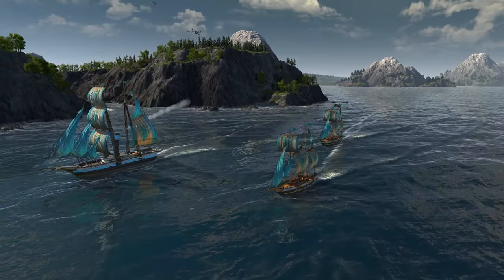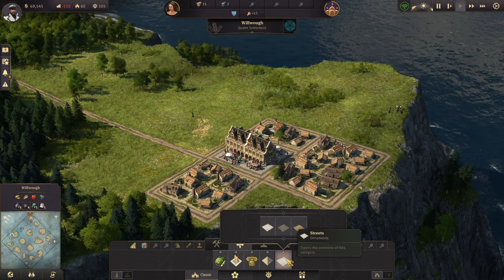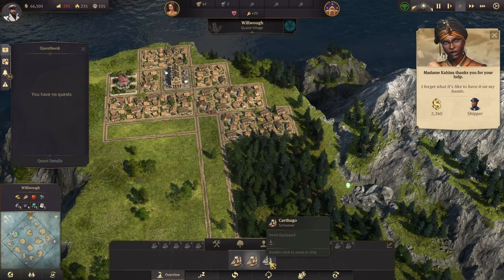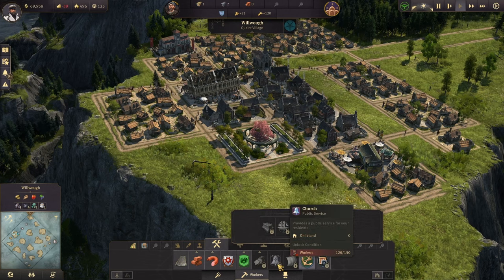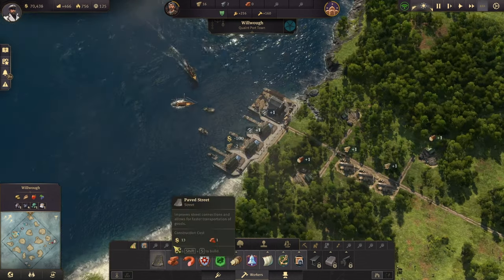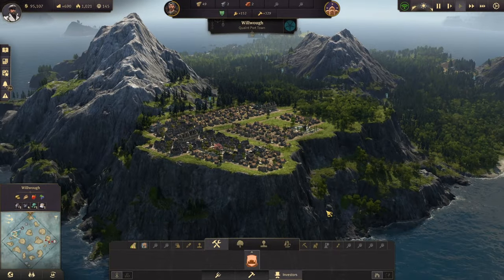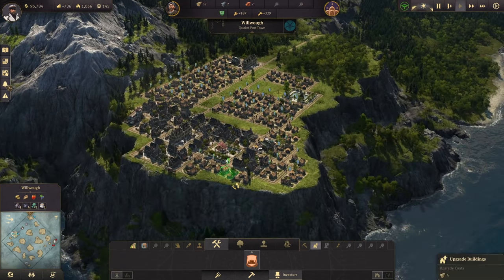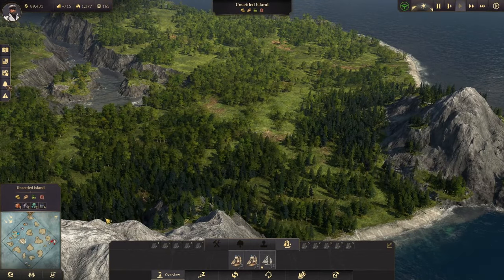Ignite Your Gaming Experience with Full Mod Support | Anno 1800 Ep. 1 : S. 3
I am so excited about the official mod support that has just released and thought it would be fitting to do a new playthrough with all the best/favorite mods and focus more on beauty building! If you have not picked up Anno 1800 yet, now is a better time than ever to do so!

Mods That Was Used For This Series:
Archibald's Castle,  Arctic Commuter Pier (Spice It Up),  Bigger Harbor (Spice It Up),  Bigger Oil Pump Radius (Spice It Up),  Build On The Water,  Clay Covers (Spice It Up),  Commuter Pier At Workers (Spice It Up),  Cultur Modules As Ornaments (Lion053),  Cultural Ornament Variants (Spice It Up),  Docklands Imports (Spice It Up),  Electric Lighting (Spice It Up),  Enbesan Commuter Pier (Spice It Up),  Fenced Trees (Spice It Up), Freely Buildable Music Pavilion (Spice It Up),  Harborlife (Spice It Up),  Improved Trader Contracts,  Jakob's City Variants,  Metropolic Skyline,  More Portraits At Game Start (Taludas),  More Water for Enbesa,  NW Commuter Piers ( Spice It Up),  Nate's Windmill (Jakob), New World Tourism,  Old World Chapels (Lion053),  Old-Town,  Ornamental Docklands (Spice It Up),  Ornamental Palace (Spice It Up),  Paper Mill Old World (Lion053),  Picturesque City,  Plaza Streets (Spice It Up),  Riverslot Buildings (Taludas),  Townhall-Monument,  Worker Ornaments (Spice It Up)

More Links to Channel:
It's Finally Here! Let's Play | Early Access Sengoku Dynasty! Ep .1: S .1 Starting Out GREAT!